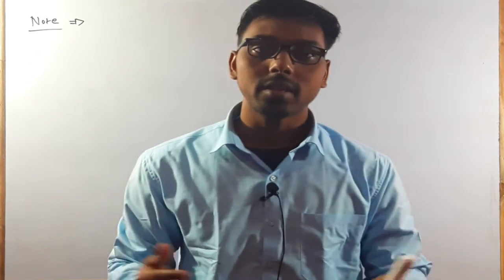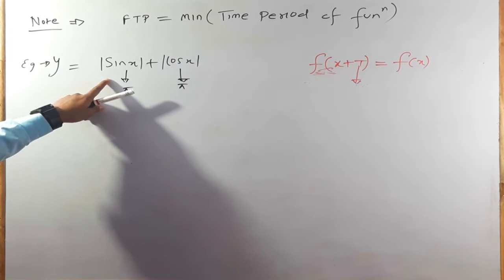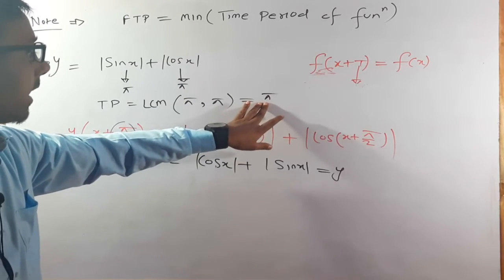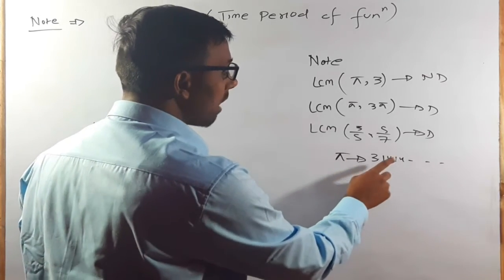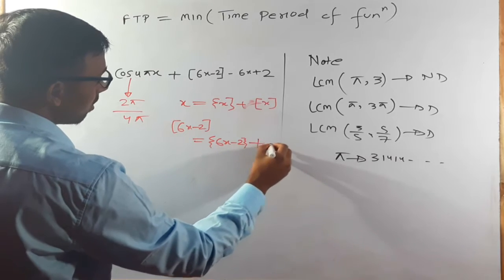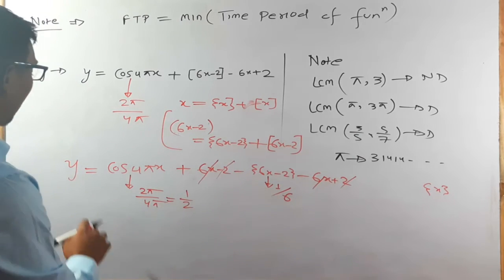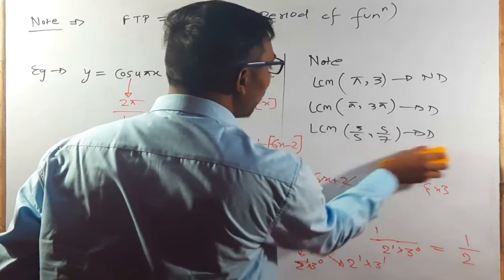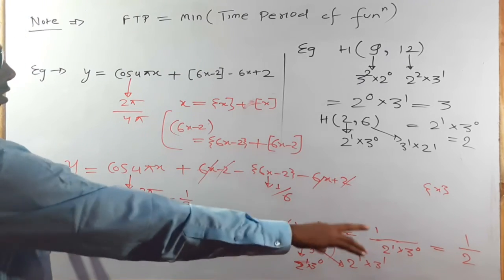Function T27 (Examples on Fundamental period and period of Periodic function )